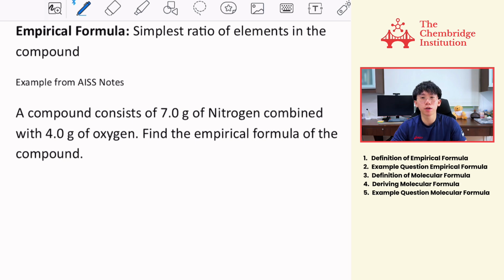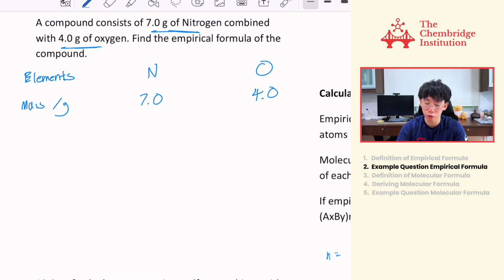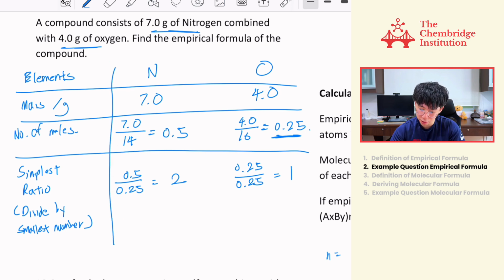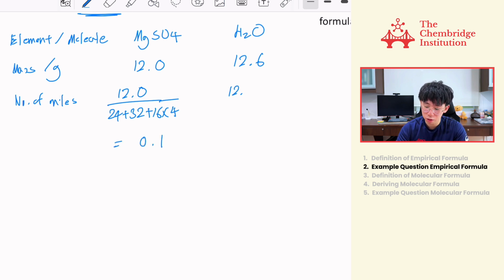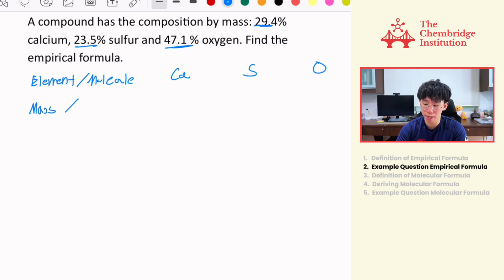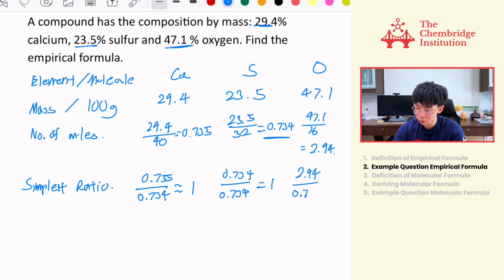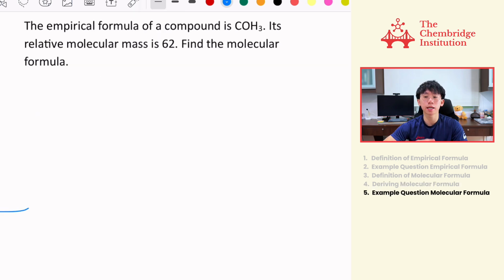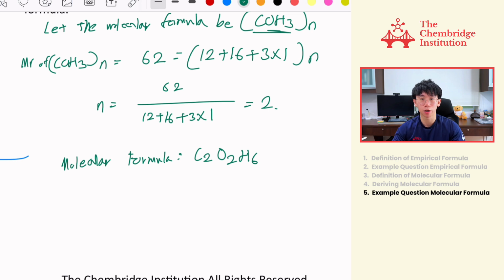How to Solve Empirical Formula & Molecular Formula (Mole Part 4) l O Level/IP | Cambridge Graduate